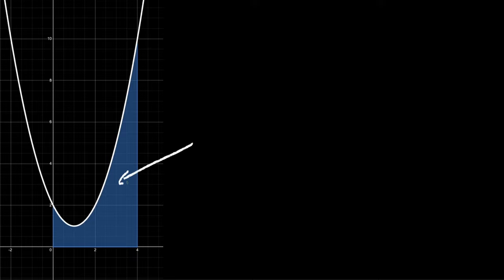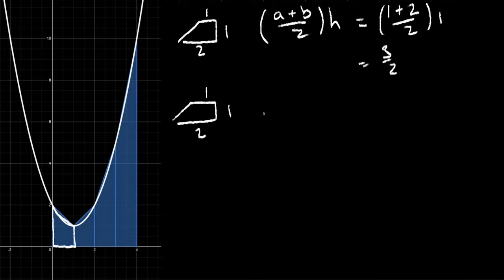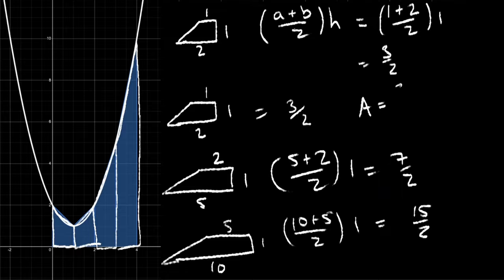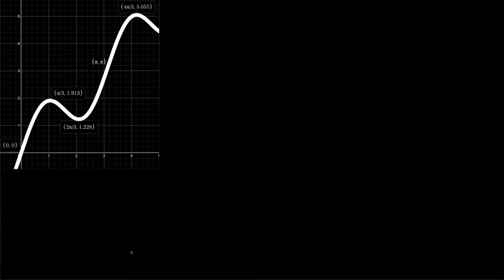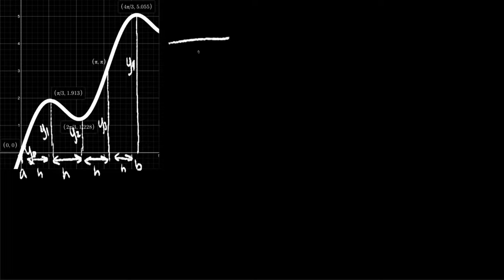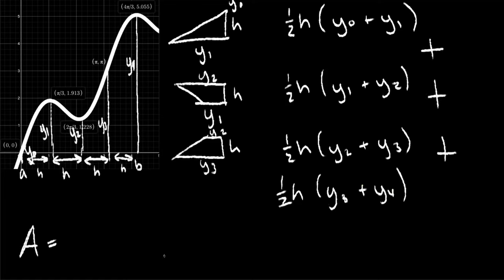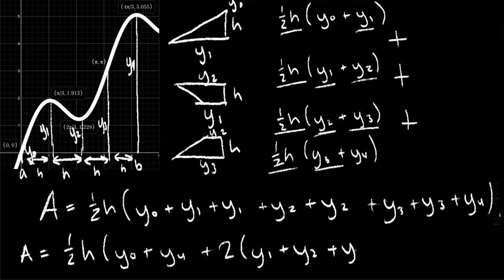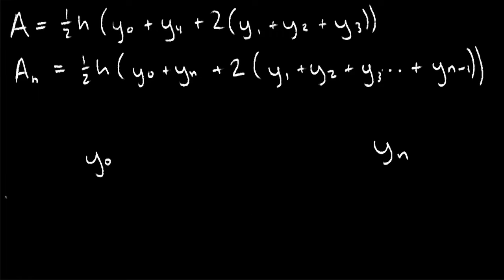Trapezium Rule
Chapters:
0:00 Ancient Babylon
0:38 First Problem
1:42 Second Problem
4:31 Free Desmos Tool